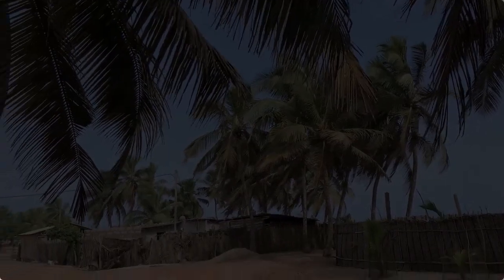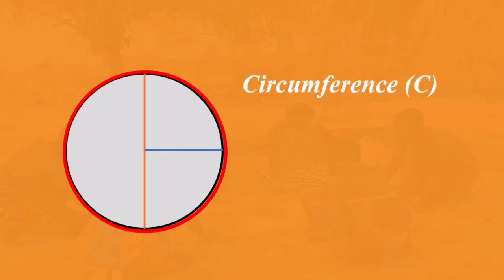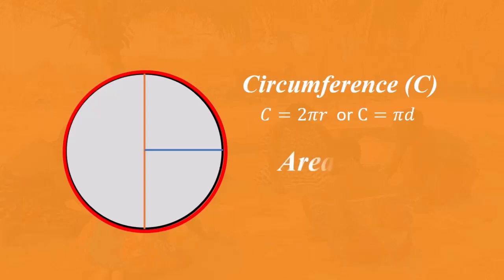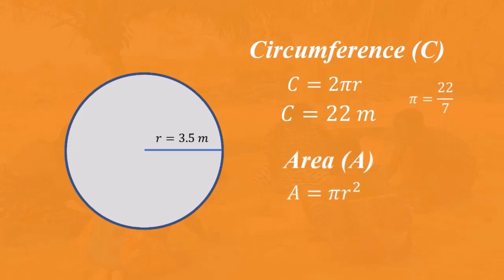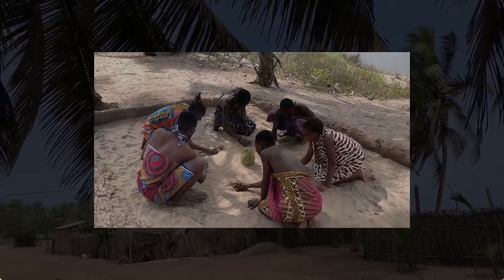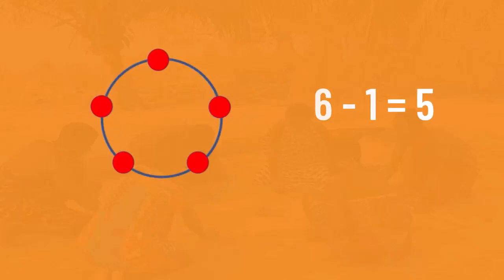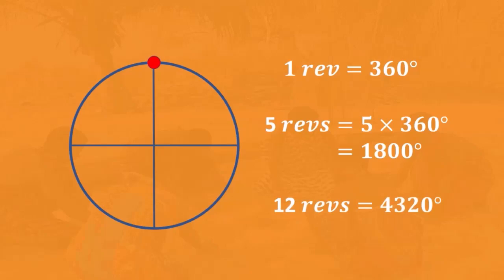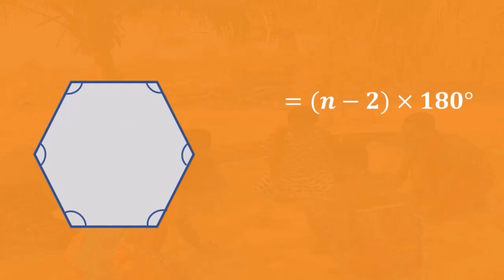Ghanaian Traditional Games and Their Mathematical Concepts.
SANSAKROMA TRADITIONAL GAME